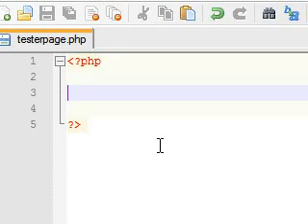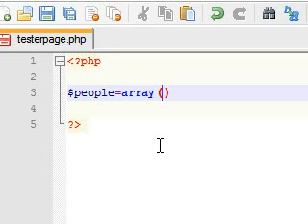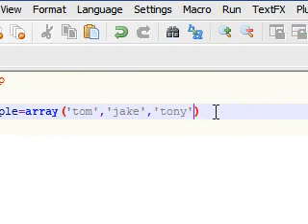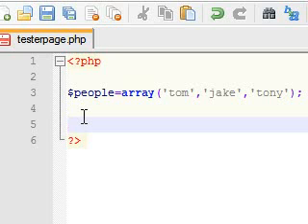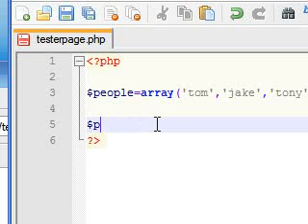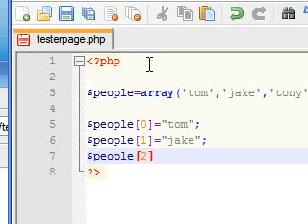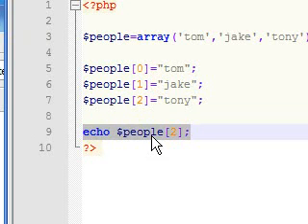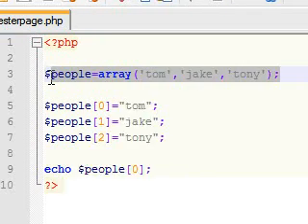PHP Tutorial 10 Arrays